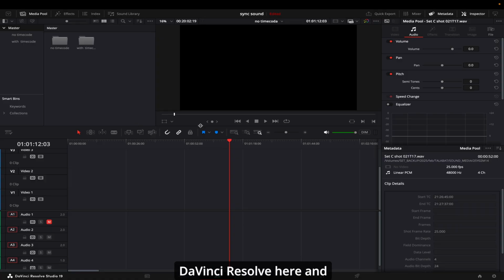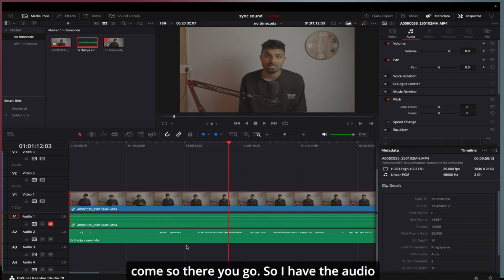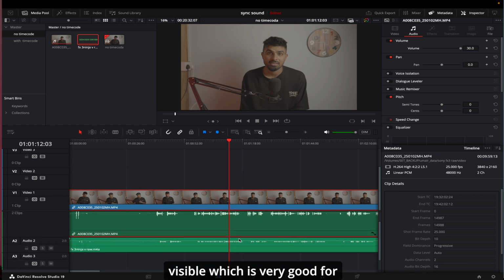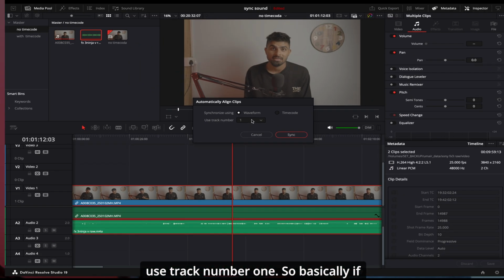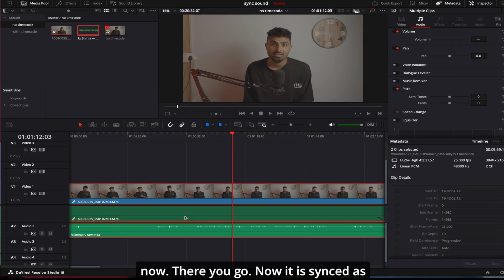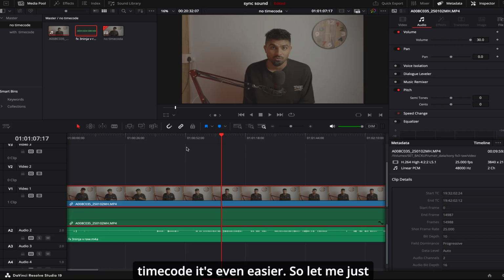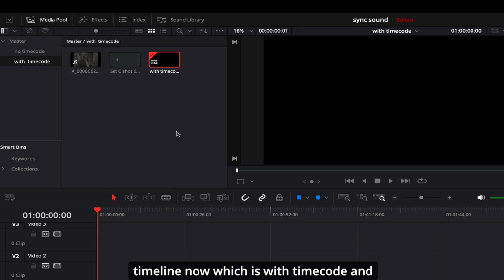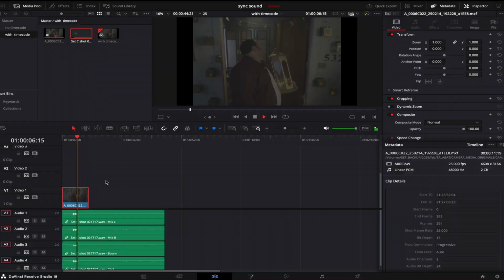How to sync audio in Davinci resolve (step by step guide)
syncing audio with video  in davinci resolve can be tricky and in this video I have explained step by step how you can sync sound with videos in davinci resolve and its very easy

00:00 intro
00:09 syncing sound without timecode
01:17 important point to sync without TC
02:38 Sync sound and video with Timecode

how to sync sound in davinci resolv
how to sync audio in davinci resolve
how to sync audio with video in davinci resolve
davinci resolve sound sync
davinci resolve sound sync with timecode
davinci resolve sound sync without timecode
how to sync sound with videos in davinci resolve

 I hope you liked my videos on dubai's vlogger